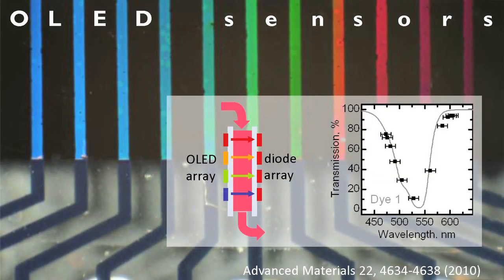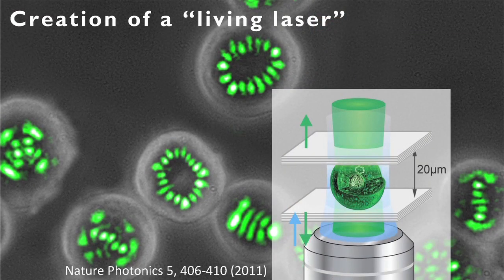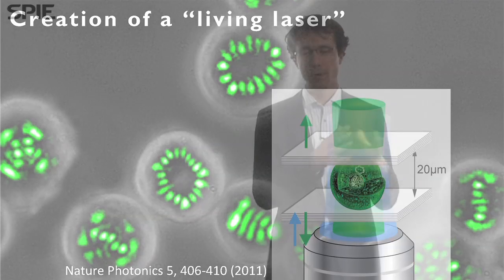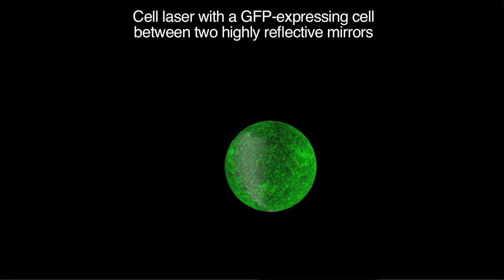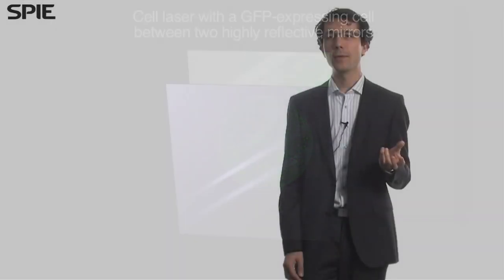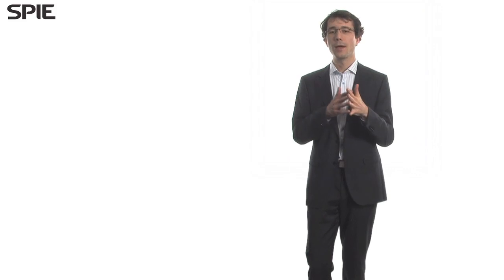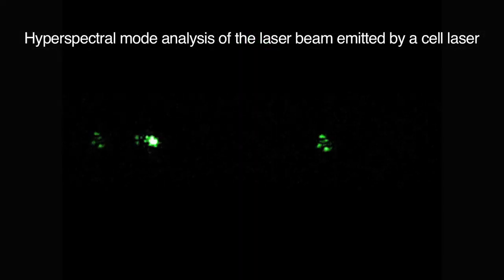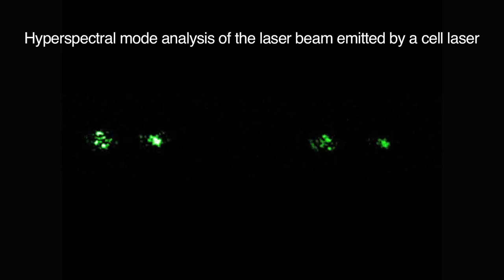Malte Gather: Fluorescent proteins and creation of a "living laser"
Derived from jellyfish, fluorescent proteins in cells are a viable gain medium for optical amplification.

Malte Gather has recently become a full professor of biophotonics at the University of St Andrews in Scotland. His interests include optical amplification and lasing in novel materials and systems, including biological/bioinspired structures and plasmonic devices. He also works on organic light-emitting diodes, in particular on improved light-outcoupling and on developing highly-integrated lab-on-chip biosensors.

Gather obtained BSc, MSc and PhD degrees from RWTH Aachen, Germany (2003), Imperial College London, UK (2004) and University of Cologne, Germany (2008), respectively. He worked at the University of Iceland (2008/2009) and Harvard Medical School, US (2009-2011) and was an assistant professor at TU Dresden, Germany (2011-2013). He has received various awards, including the Rudolf-Kaiser Prize (2012), awarded annually to a young German physicist, the PhD award of the German Physical Society and the Bullock-Wellman Fellowship. Since 2007 he has authored 50 ISI-listed papers (780 citations, h-index 15).

He was interviewed for SPIE Newsroom in August 2013.